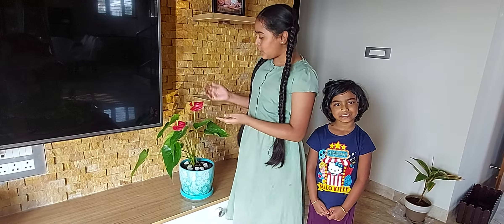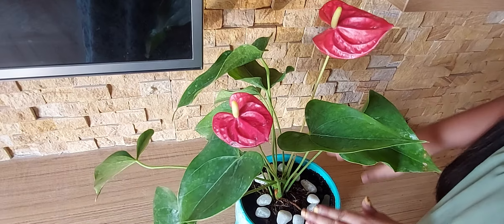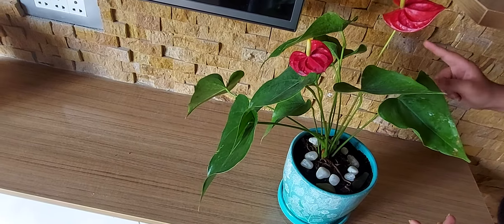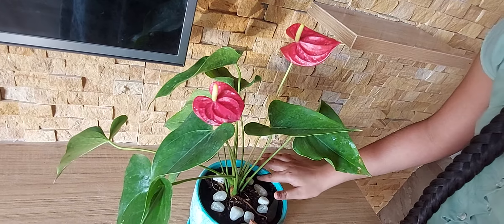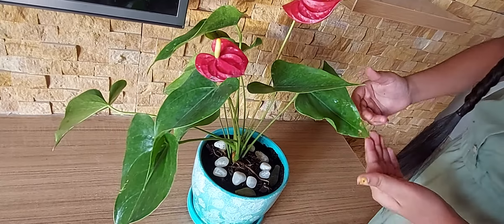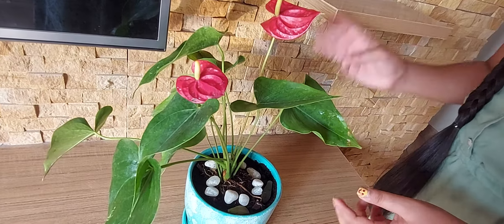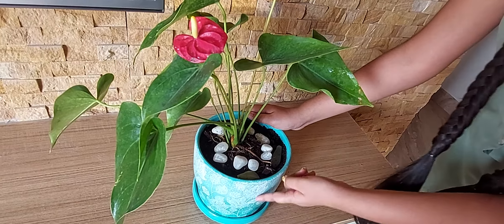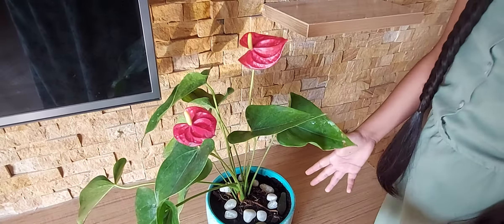About anthurium flowers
NPK fertilizer.

Visit the Shiviproducts Store

3.7 out of 5 stars  145Reviews

Shiviproducts NPK 19-19-19 Water Soluble Fertilizer, 450 gm with Seeds (Coriander, Radish, Spinach, Fenugreek) for Complete Plant Food , Growth Boost and Flowering